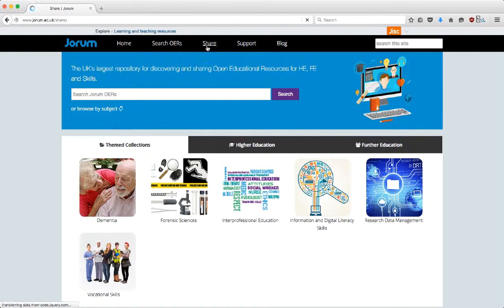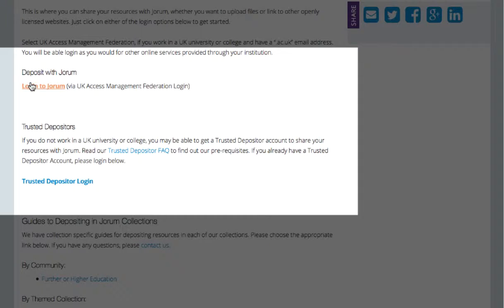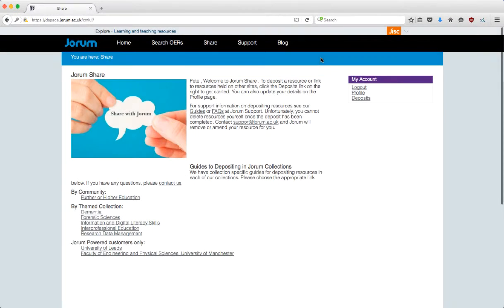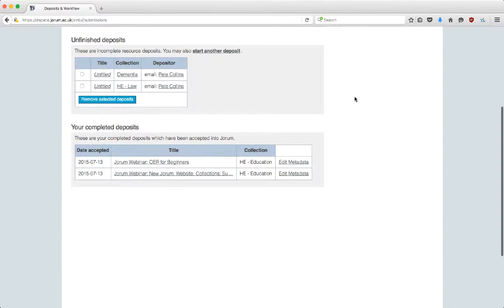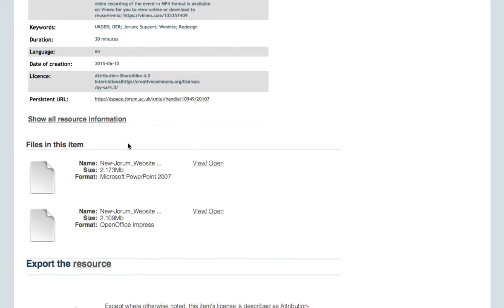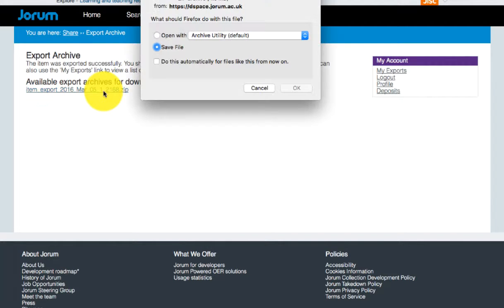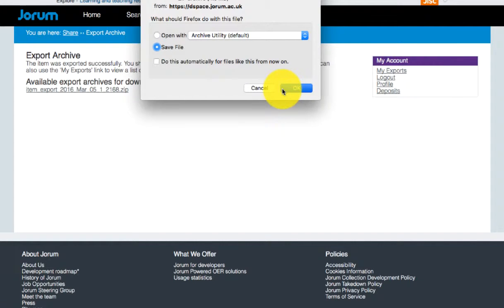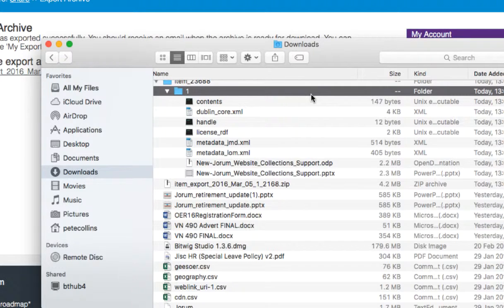Exporting your uploaded resources from Jorum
NOTE: Closed Captions are available for this video

The Jorum service is due to retire by September 2016 (please see jorum.ac.uk/retirement/). Alhough some content will be migrated to the new Jisc Content & App Store
(please see jorum.ac.uk/final-status-for-jorum-resources-deposits-cease-date/) some Jorum customers may wish to export a copy of their uploaded resources. This guide explains how to do that.